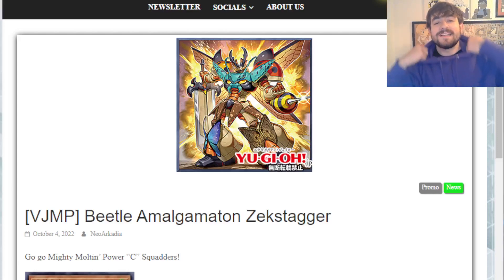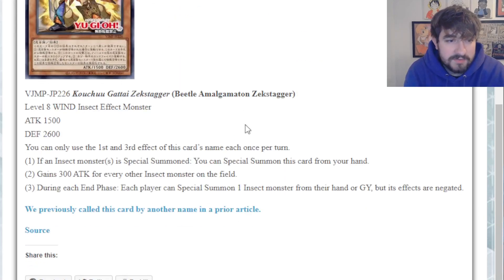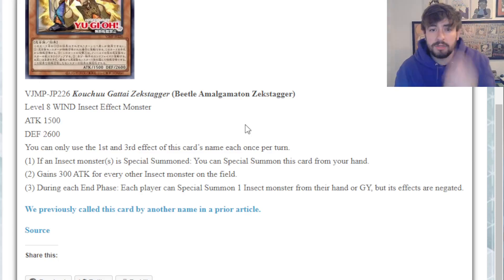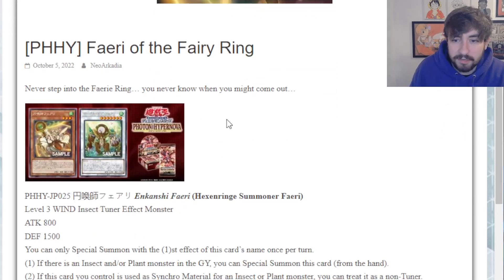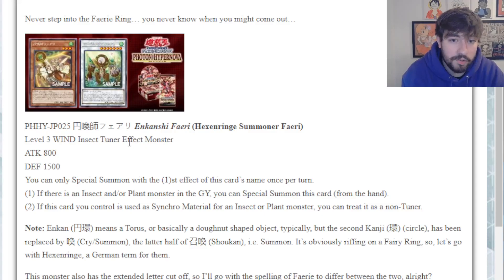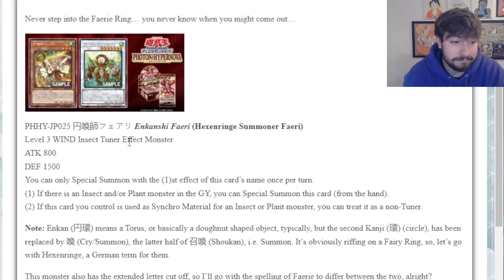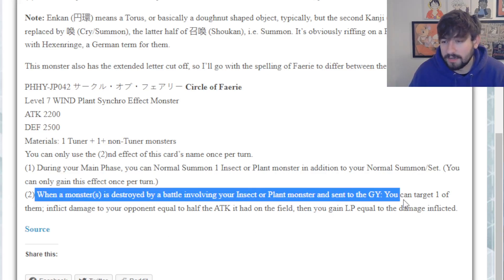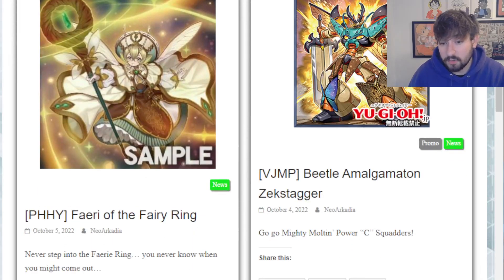NEW INSECT SUPPORT *FIRST LOOK* for PHOTON HYPERNOVA! Yu-Gi-Oh!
Noice extenders, but we need MOOOOOOOORE
WBU? whatchu think?